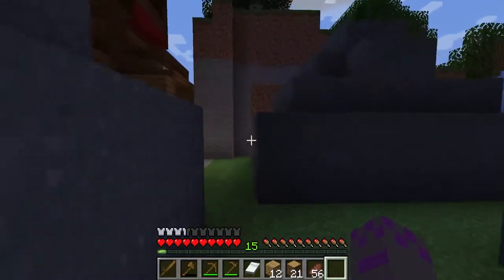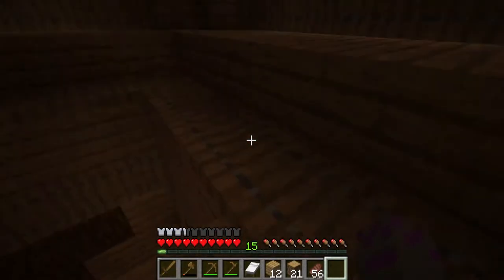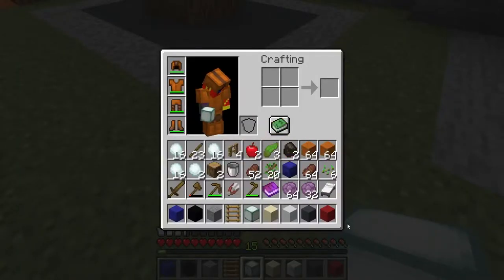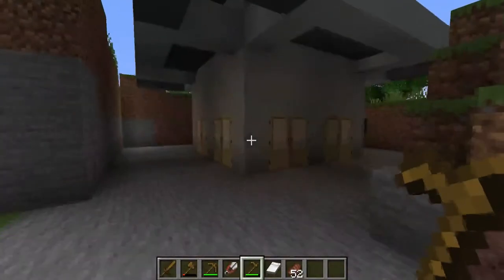Towering Up - Inator Craft Season 2